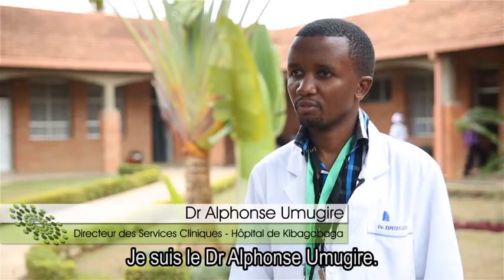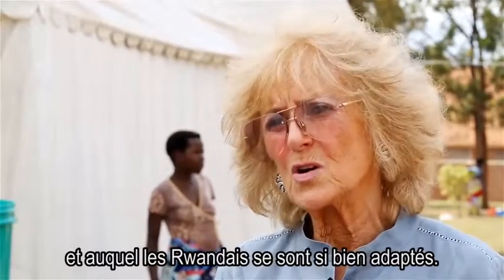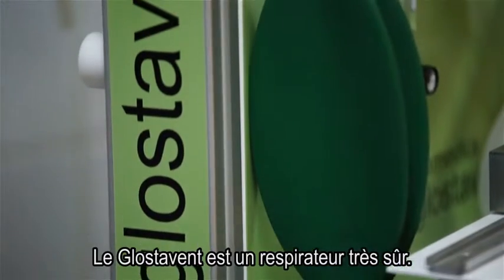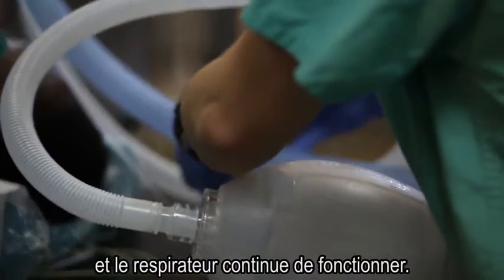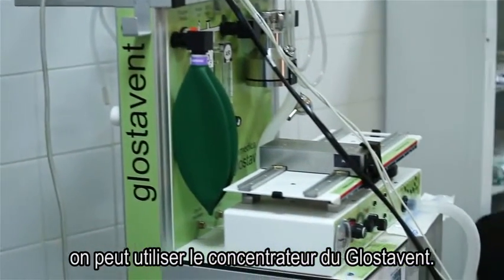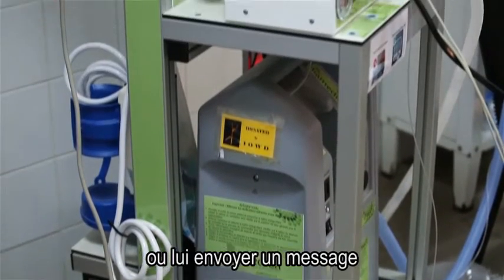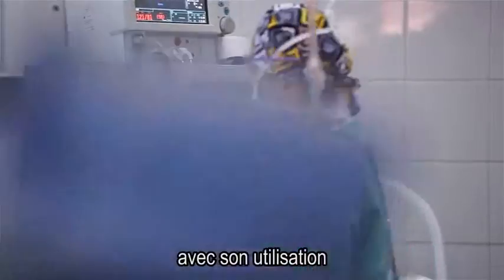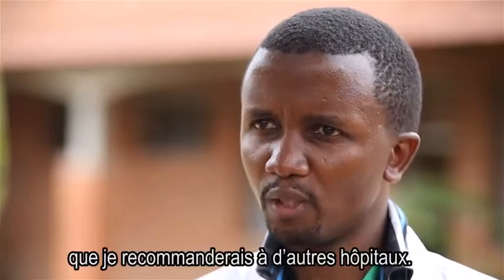L'appareil d'anesthésie Glostavent®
Un court film sur les bienfaits de l’appareil d’anesthésie Glostavent, tourné au Rwanda avec la collaboration de l’hôpital de Kibagabaga et l’organisation caritative IOWD (International Organisation for Women and Development). Ce film souligne les bienfaits du Glostavent pour ses utilisateurs, qui incluent le personnel médical, les ingénieurs et les directeurs des hôpitaux.